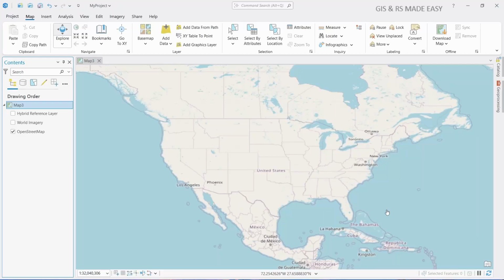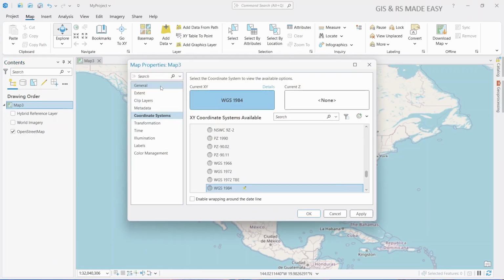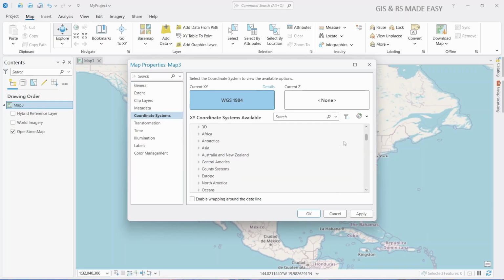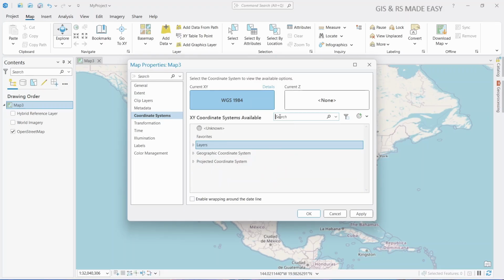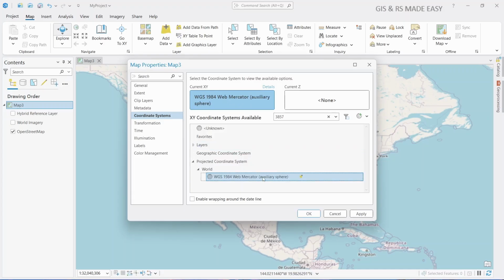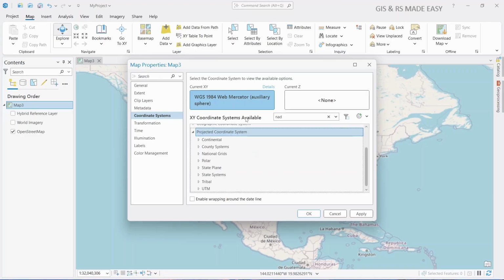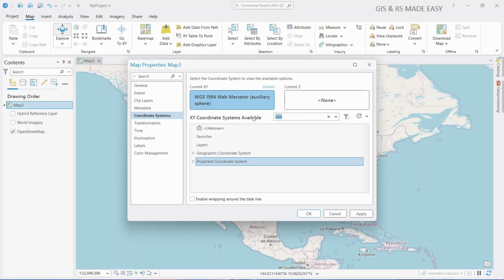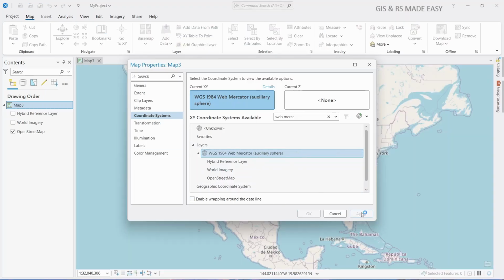How to Change Map Projection in ArcGIS Pro | Coordinate System Tutorial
In this ArcGIS Pro tutorial, you will learn how to change the map projection and coordinate system of your project step by step. 🗺️ Understanding projections is essential for accurate GIS analysis and mapping.

This beginner-friendly guide will show you:
✅ How to check the current projection in ArcGIS Pro
✅ How to change the map projection of a project
✅ How to assign and define coordinate systems for Project/Map

Perfect for GIS students, researchers, and professionals who want to improve their spatial data accuracy and cartographic workflow in ArcGIS Pro.